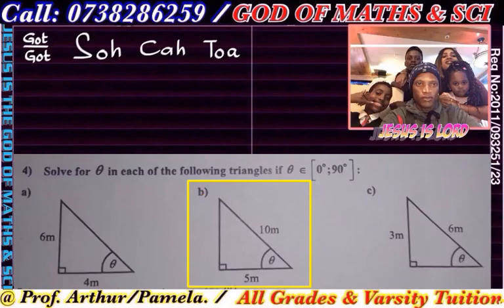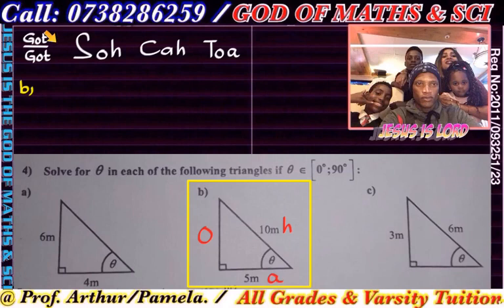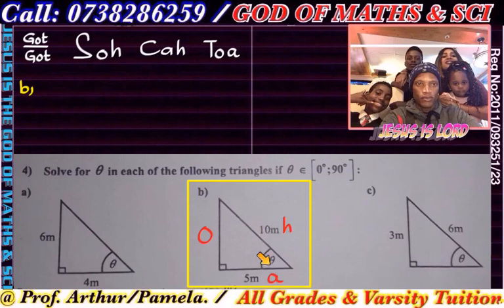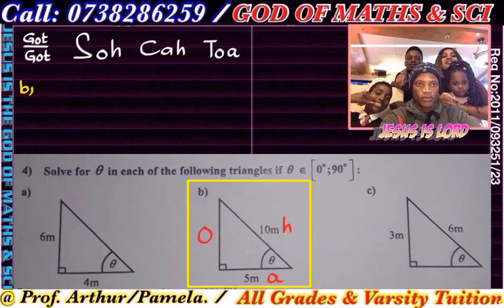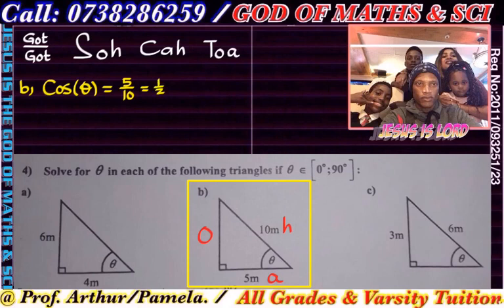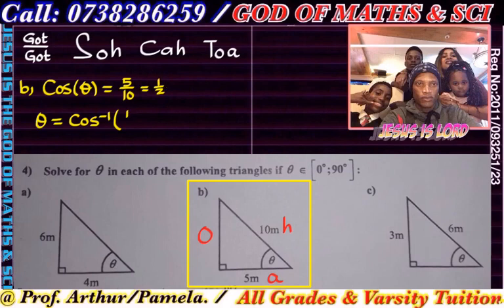Grade 10TRIG RATIOS 7 of 8